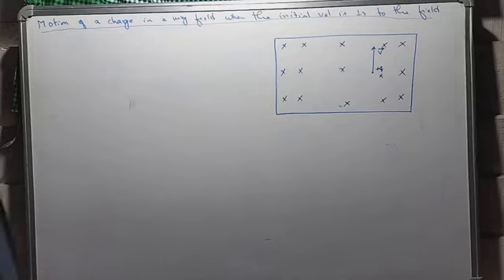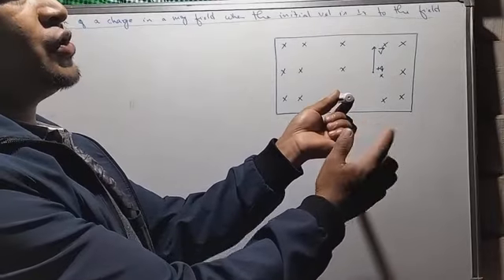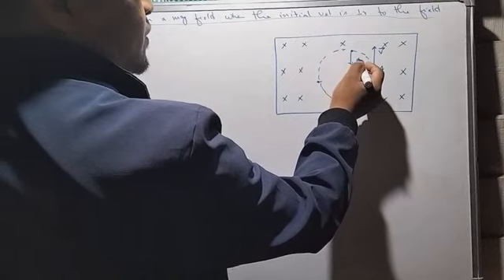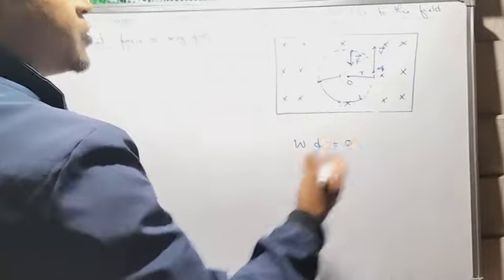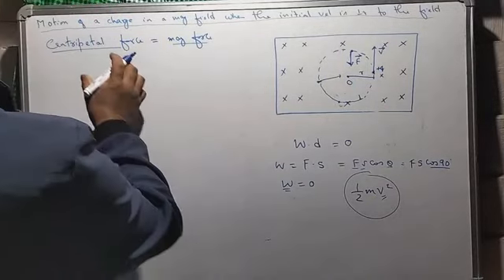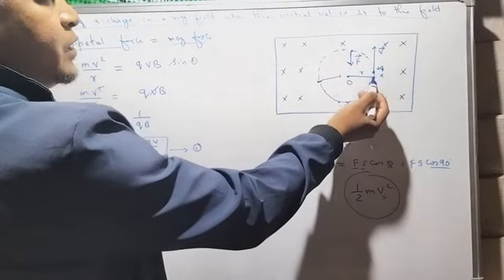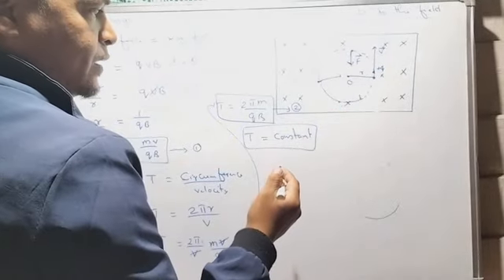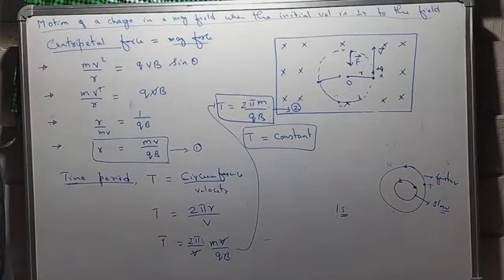4.14 charge moving perpendicular to the mag field